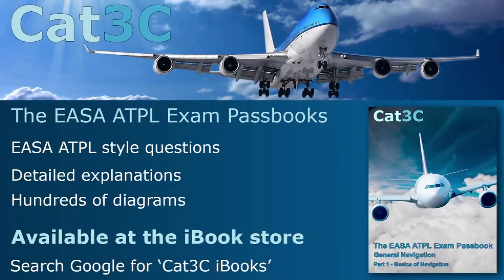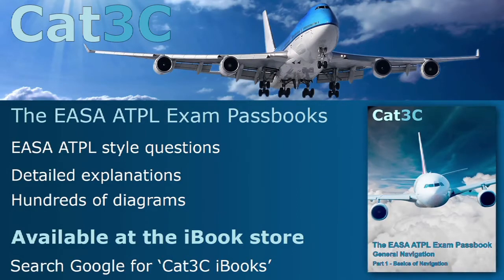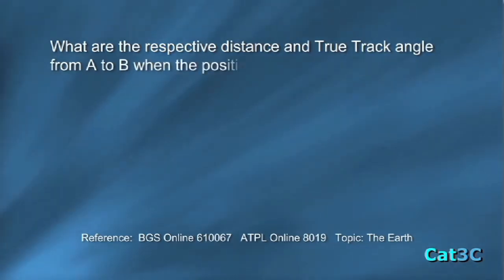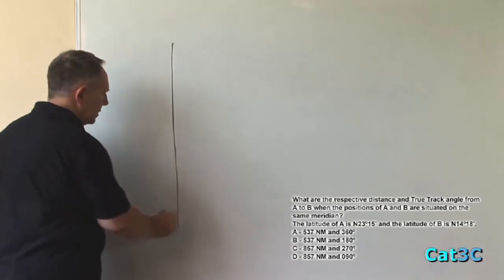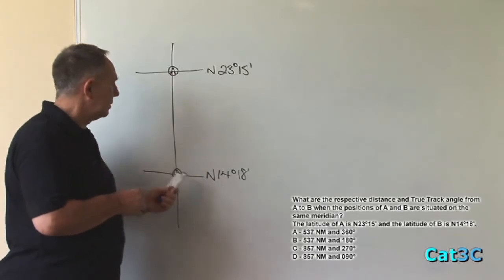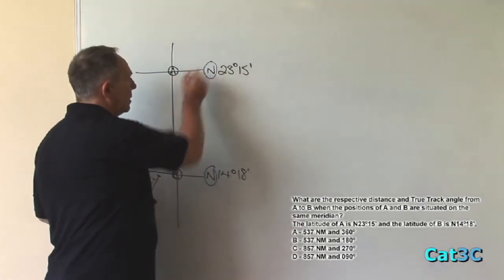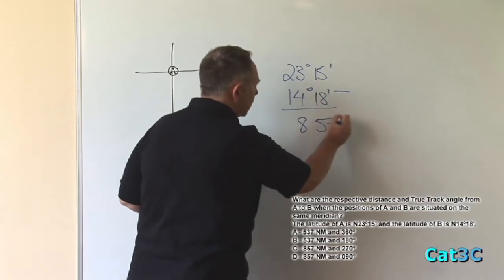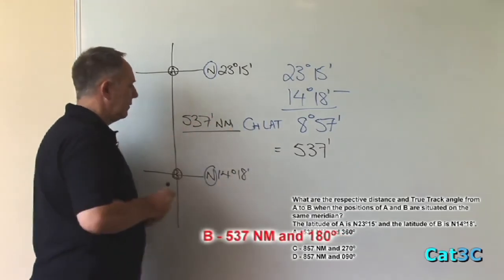QEV 010 Change of Latitude & Directions (A)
How to calculate a distance and bearing from a change of latitude and longitude.